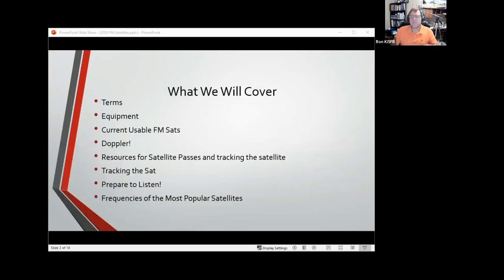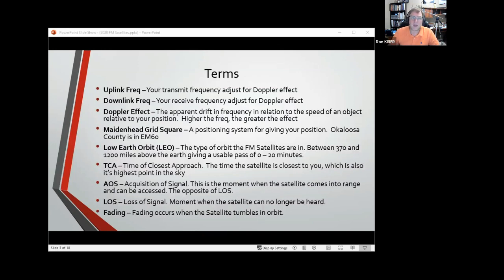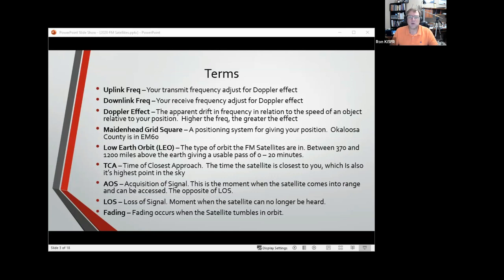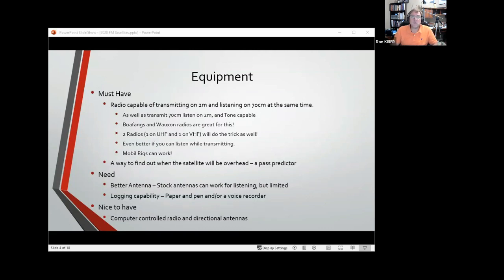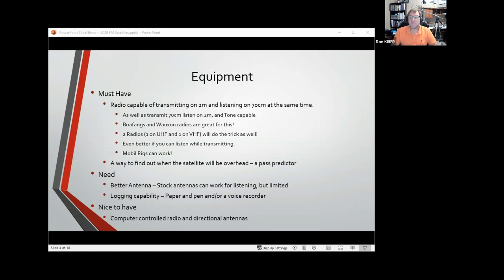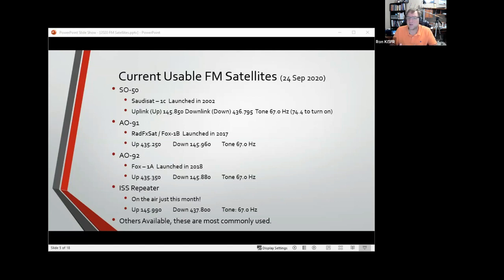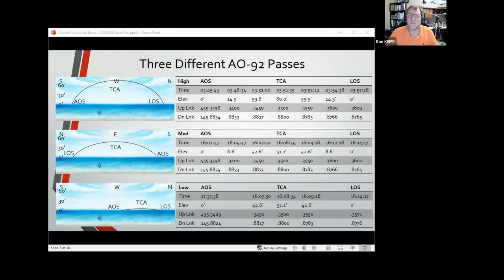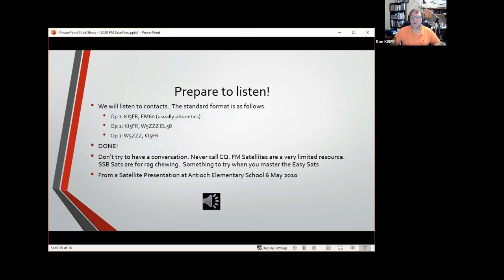Satellite Operations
Satellite Operations presented by Ron Mahn, KI4FR.
Recorded via Zoom on Sept. 24th, 2020

Edited by R. Dallons